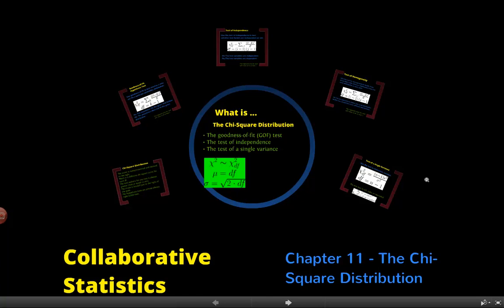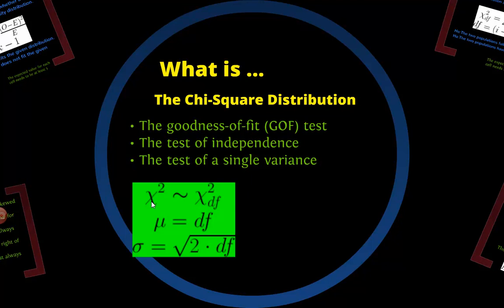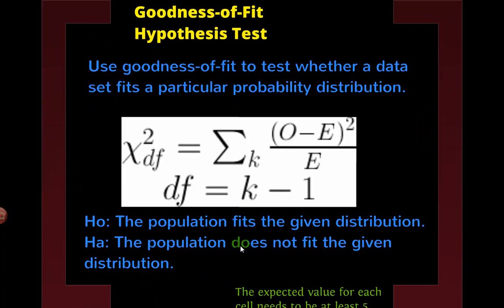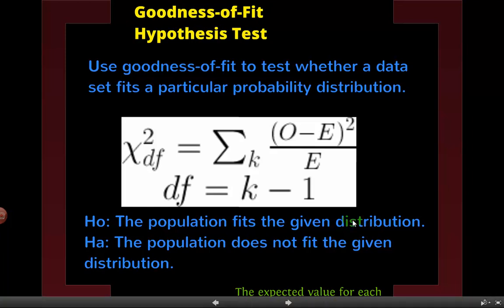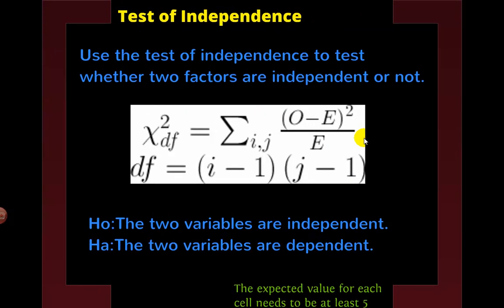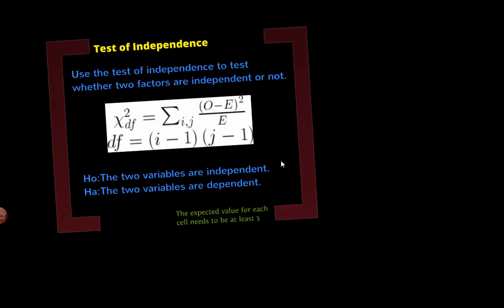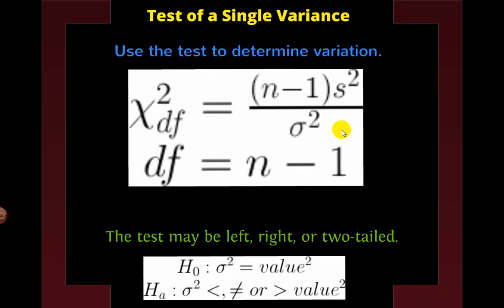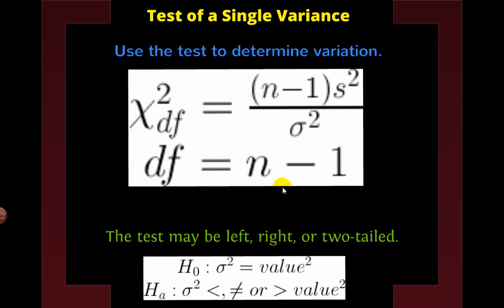Collaborative Statistics CH 11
Chi-Square Distribution